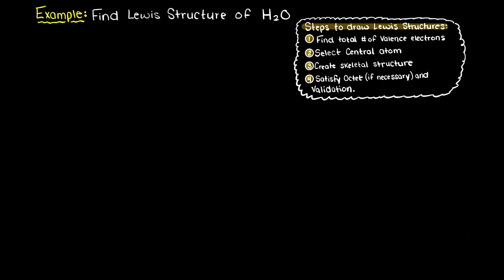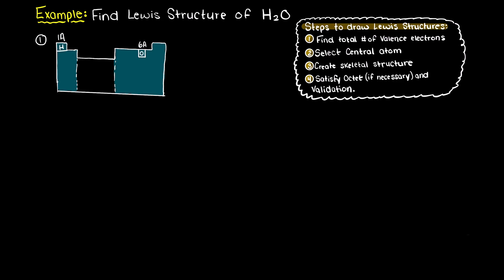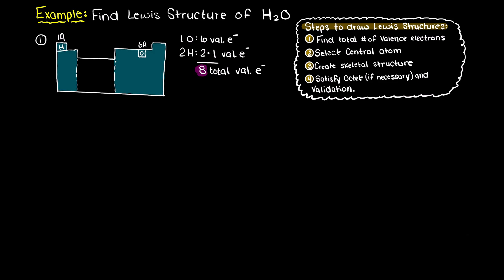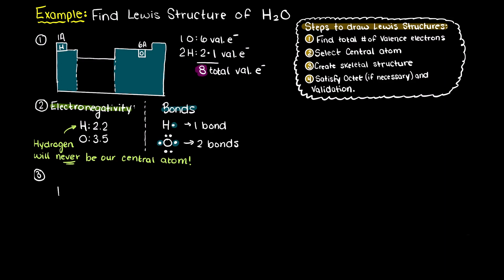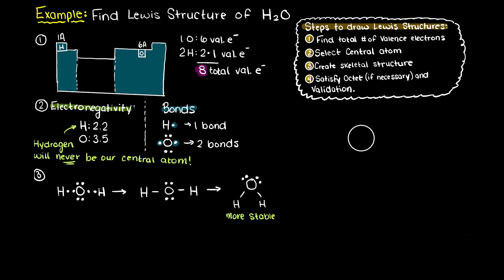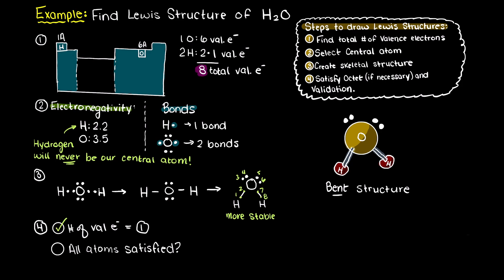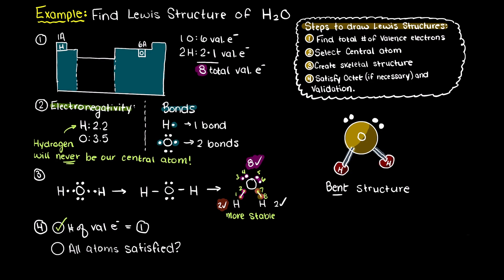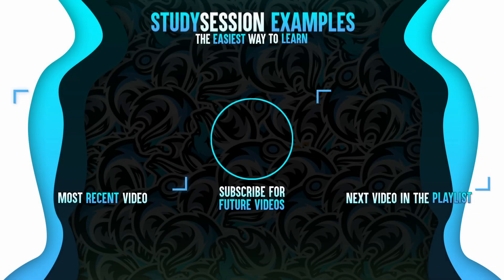Lewis Structure Of H2O | Lewis Structures Example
Let’s find the lewis structure of H2O. In this example video we will walk through the steps to finding the lewis structure of water (H2O). We begin by finding how many valence electrons H2O has, then we select our central atom, which is going to be oxygen. Then we connect and our atoms through covalent bonds and validate that our lewis structure of H2O is complete.

This timeline is meant to help you better understand how to find the lewis structure of H2O:
0:00 Introduction.
0:14 Finding the lewis structure of H2O
2:51 Outro